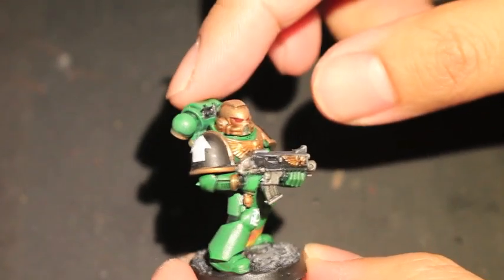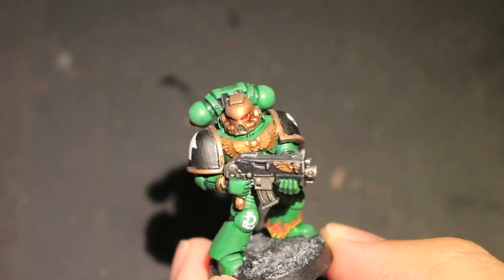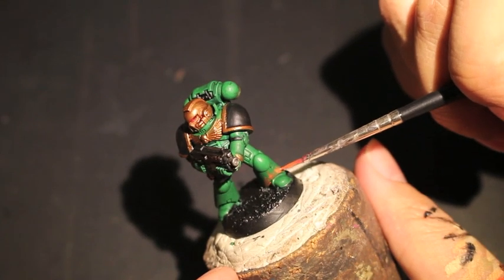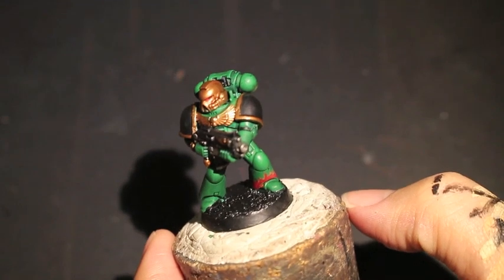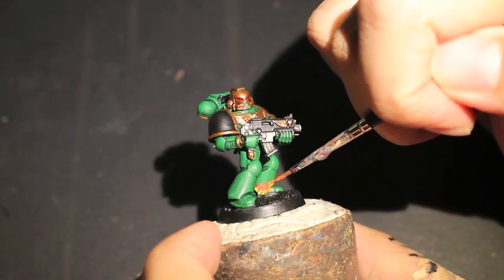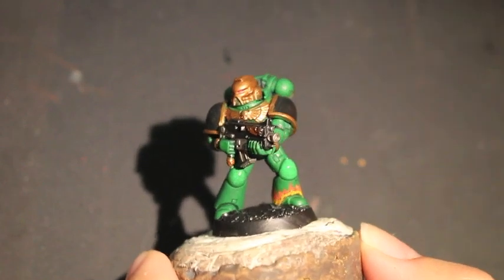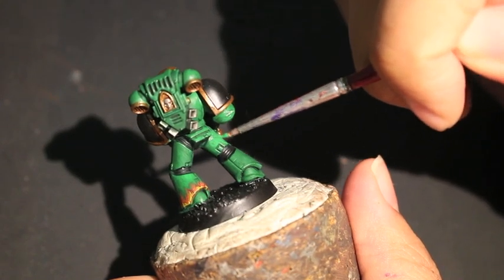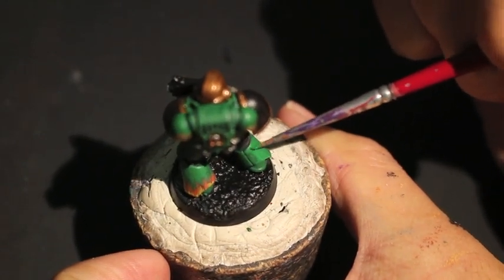How to Paint Salamanders Space Marine - Part 2 of 2